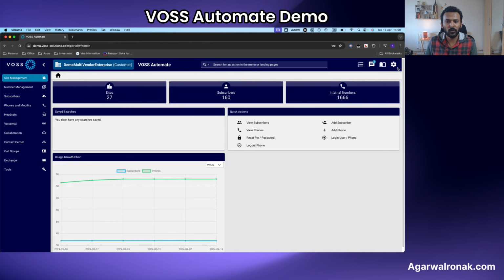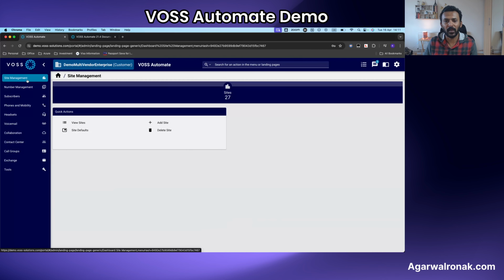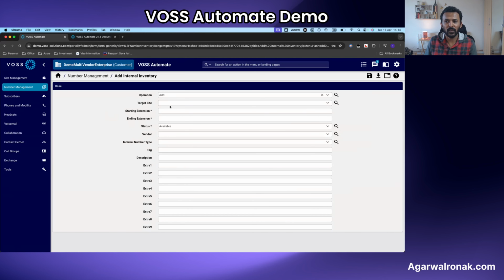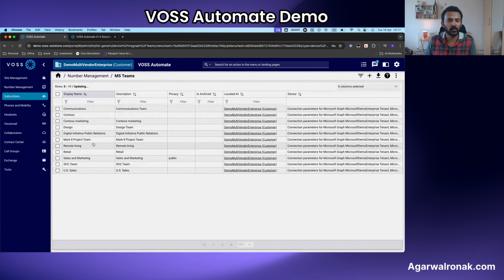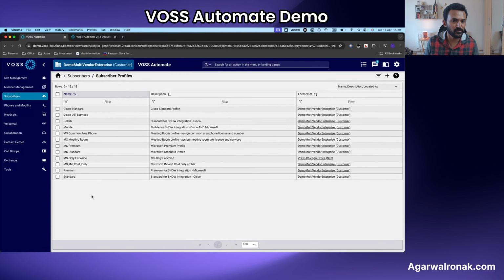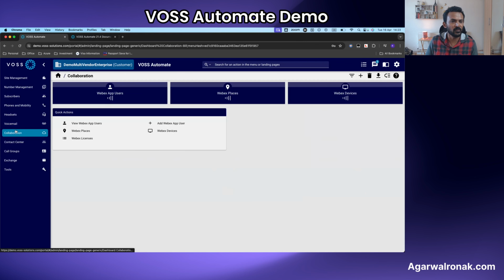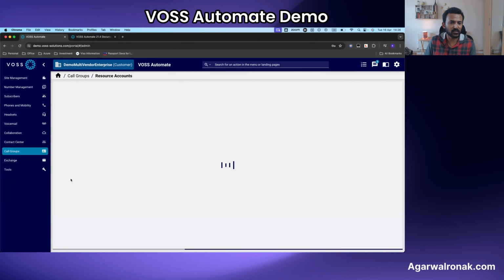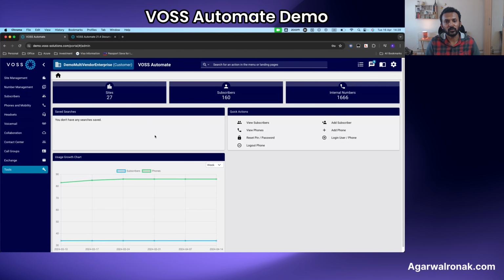Incredible Software to Automate your Cisco, MS Teams and Zoom configuration!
Amazon Music

**Summary**
Voss Automate is a platform that automates unified communication use cases across multiple platforms like Cisco Call Manager, Microsoft Teams, and Zoom. The platform provides a centralized dashboard to manage sites, users, phone numbers, and more. It offers features like user provisioning, number management, subscriber management, phone and headset management, and collaboration tools. Voss Automate also supports automation and integration with other systems like ServiceNow and HRMS platforms. The platform helps reduce IT costs, improve user experience, and facilitate migrations between different communication platforms.

**Takeaways**
- Voss Automate automates unified communication use cases across multiple platforms
- The platform provides a centralized dashboard to manage sites, users, phone numbers, and more
- Voss Automate supports automation and integration with other systems
- The platform helps reduce IT costs, improve user experience, and facilitate migrations between different communication platforms

**Chapters**
00:00 Introduction to Voss Automate
00:02 VOSS Automate Home Page
02:28 Site Management
04:38 Number Management and Inventory
08:28 Subscribers and/or User Page
14:01 End to End Automation
15:27 Phones and Mobility
16:23 Collaboration
18:04 Call Queue and Auto Attendant Management
20:00 VOSS Tools
20:55 Benefits of Using VOSS Automate
21:34 Managing Heterogeneous Environments and Migrations

**About Ronak Agarwal
Ronak Agarwal is a Senior Digital Workplace Consultant leading Global Presales team, Blogger at agarwalronak.com, Podcaster on Youtube, Spotify and other leading Podcast Platforms and hosts a show called “Like Minded”, an ECB Certified Cricket Coach & A Spiritual Seeker.

Born and Raised in India and now living in London. Ronak Agarwal was a shy & introverted kid, who always thought of great potential for himself by serving others. At the age of 16, Ronak Agarwal left his home to study Science and Engineering. Ronak Agarwal always had a desire to achieve something entrepreneurial in nature but did not know how to do it. Then he gathered strength, felt motivated and opened his own restaurant in India. His interests led him into Stock Markets and now he is also sharing his Workplace Experience using Blogs and Podcasts at agarwalronak.com

Please feel free to suggest topics and speaker names in the comments!